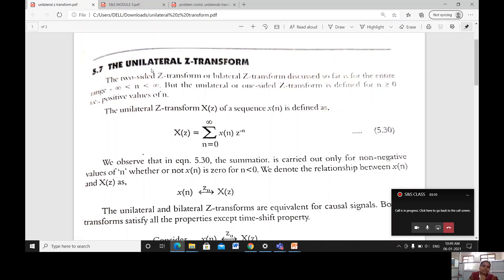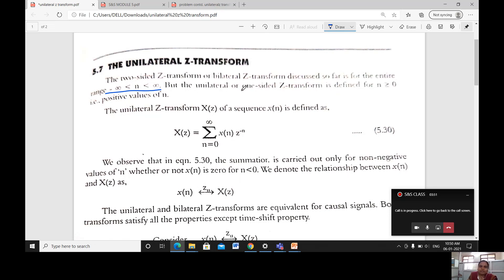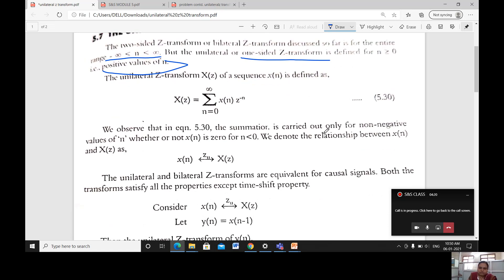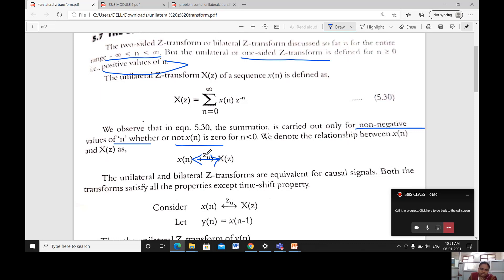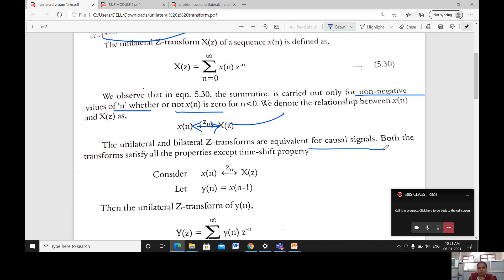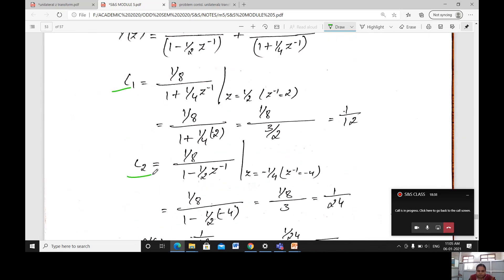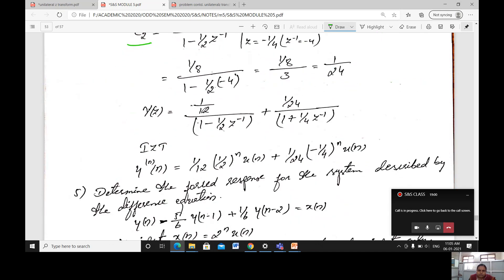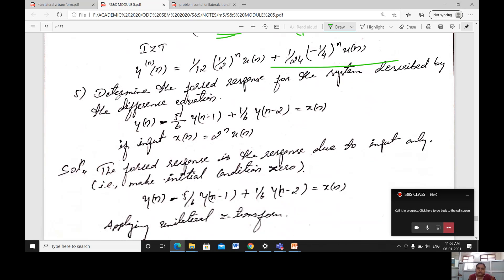Unilateral Z transform